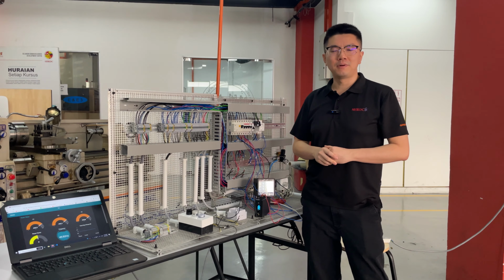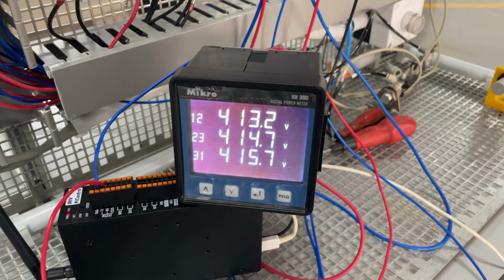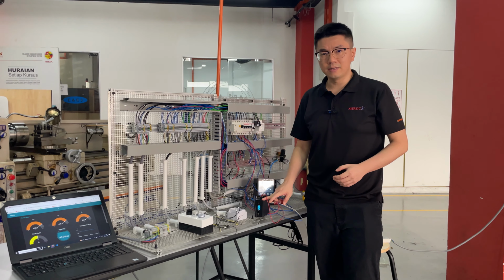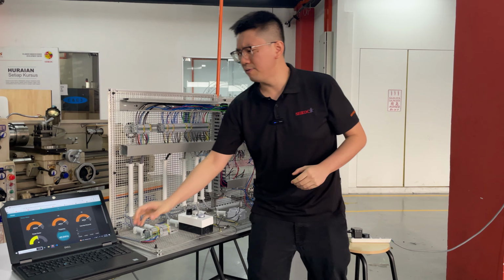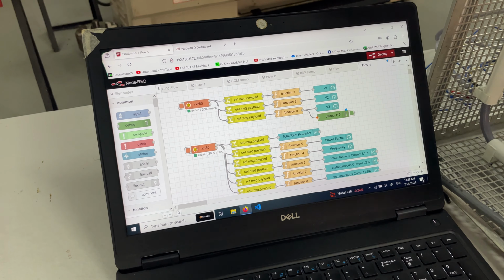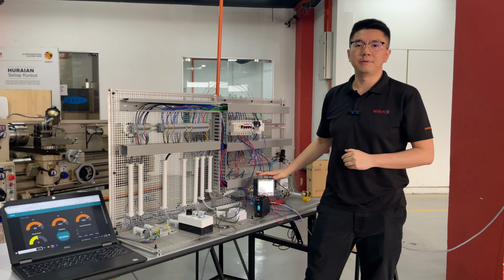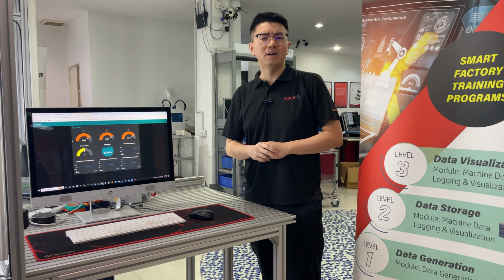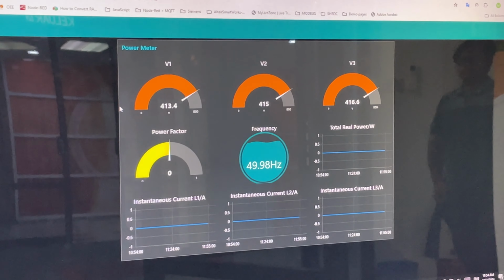Smart Industry 4.0 Factory Application: Real-Time Smart Electric Meter Dashboard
Join us as we bring you through a demo of how a Real-Time Smart Electric Meter Dashboard can help your business with our expert Alex

Smart Factory takes current manufacturing processes to Industry 4.0 standards; highly agile, efficient and automated production lines capable of data generation and collation. Combined with analytics and machine learning, the factory of the future will have predictive and prescriptive capabilities, contributing to higher productivity & boundless innovation.
The Malaysian Smart Factory (MSF) 4.0 program @Selangor Human Resource Development Centre offers smart factory competency training through hands-on and online/remote learning approaches, ideal for relevant skillset and talent development towards an Industry 4.0 ready workforce in Malaysia.

SHRDC are always striving to bring the best training programs for you both for technical programs as well as upskilling your soft skills.